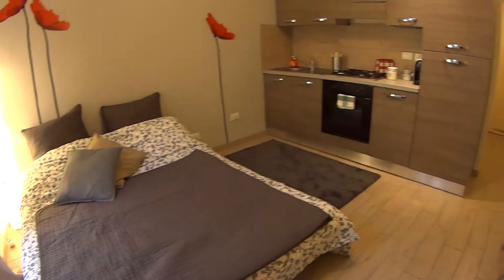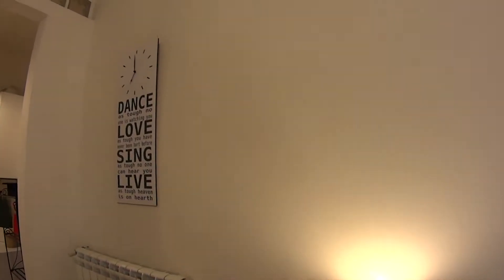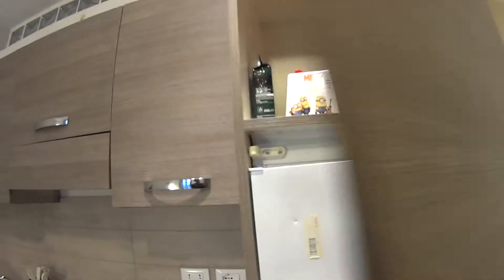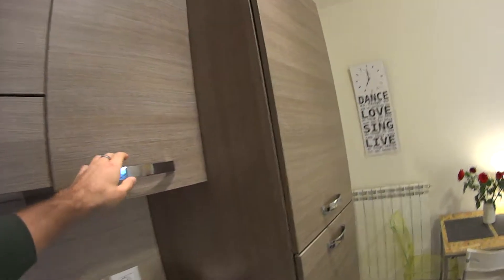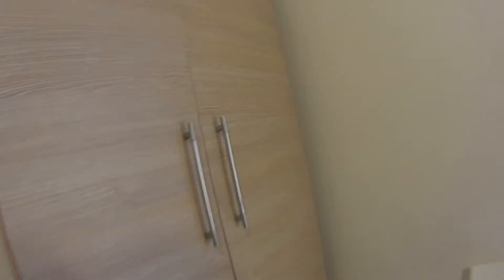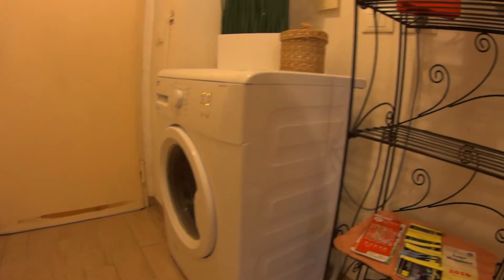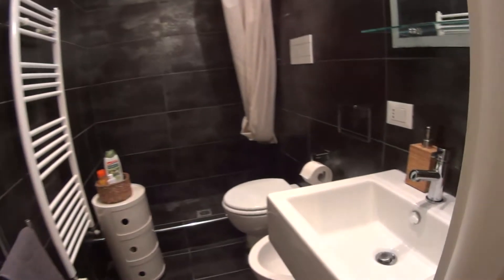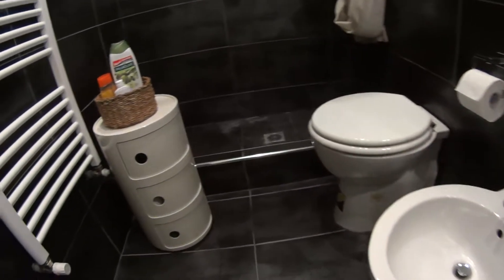Comfortable studio apartment to rent near Bocconi University in Navigli... - Spotahome (ref 120901)